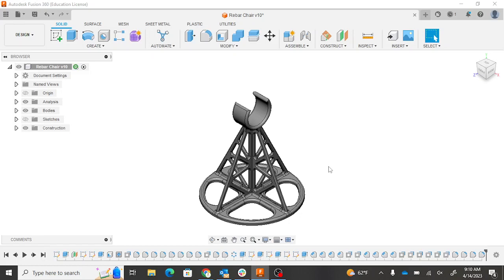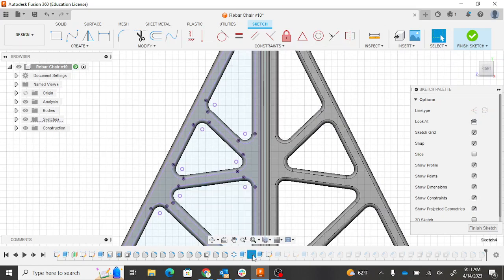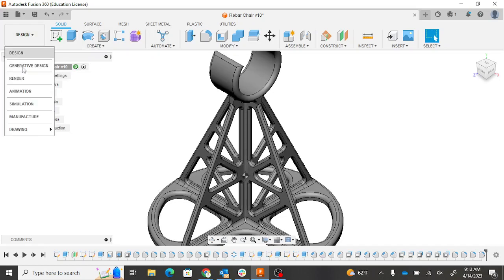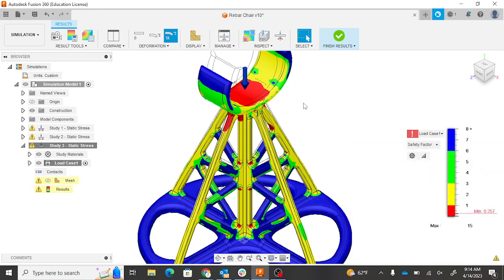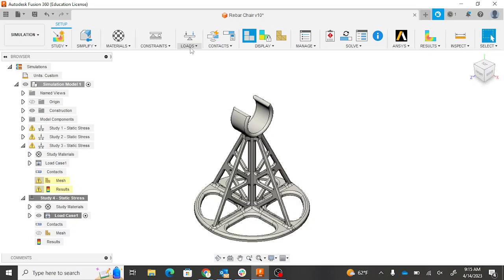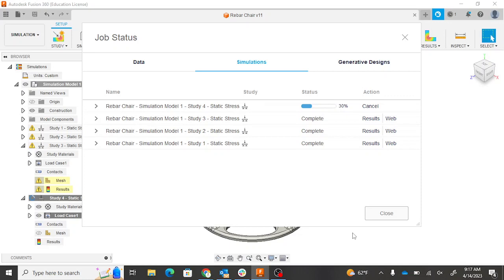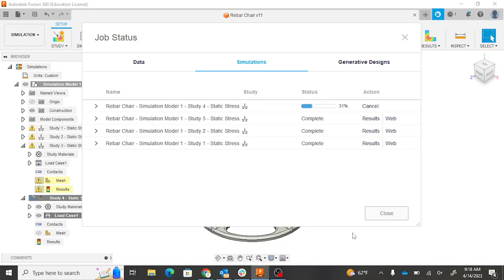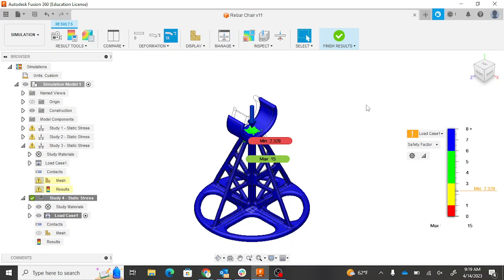Fusion Static Stress Test - the rebar chair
For thousands of years, humans have used metal to reinforce concrete. Unlike the ancient engineers, our iron is now mass produced in the form of a product called rebar.  However, rebar will not "float" in place while the concrete is being poured and dried. It must be kept stationary somehow. The new invention we have been using for over a century is a plastic rebar chair, or rebar support, and there are literally millions of them embedded under the concrete all around our city. Although they serve no purpose after the concrete has dried and cured, they are an essential part of the engineering design and concrete construction process. They must hold the metal in exactly the right place under many different circumstances.